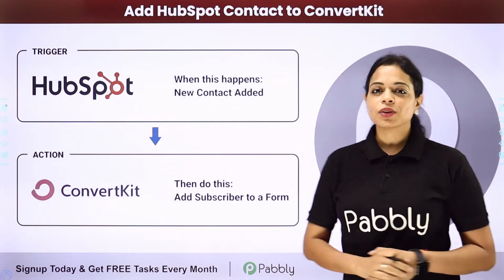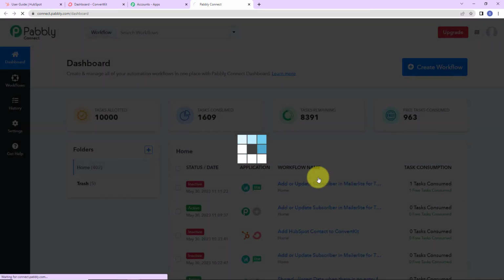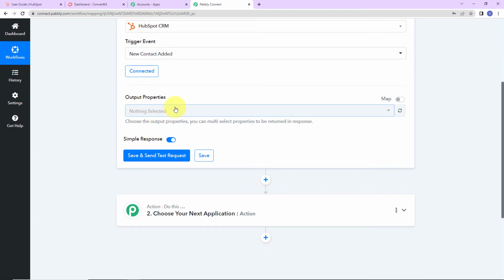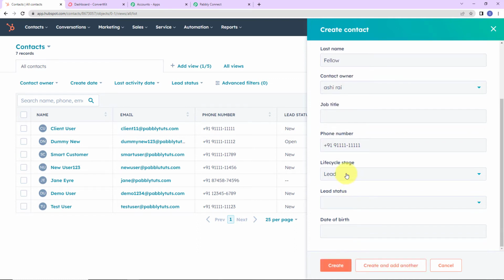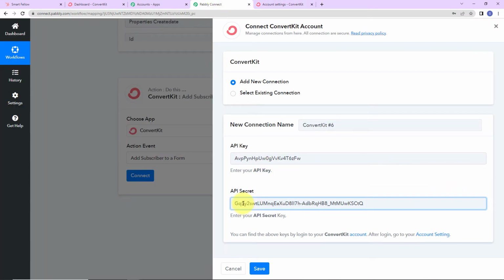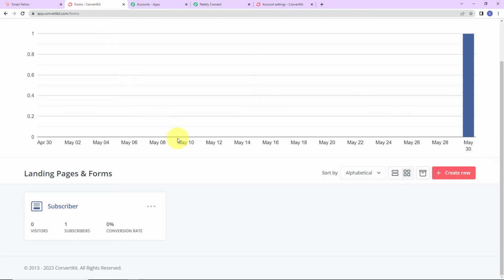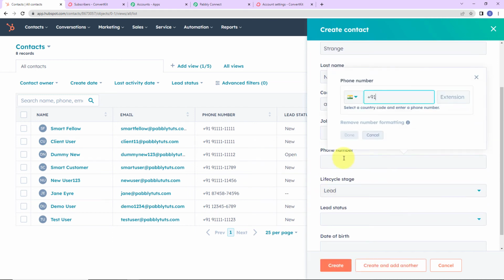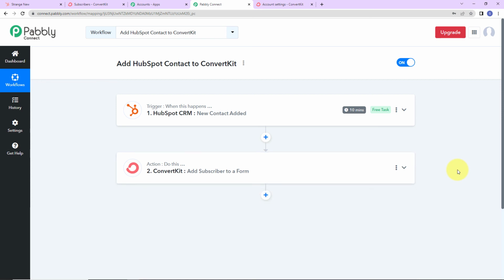How to Add HubSpot Contact to Convertkit - HubSpot ConvertKit Integration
In this video, we will learn HubSpot ConvertKit Integration using Pabbly Connect.
This integration offers the process of adding contacts from HubSpot to ConvertKit, ensuring smooth synchronization and well organized contact management. This integration enhances efficiency, saves time, and ensures consistent contact management across both platforms.

1. Automation: Pabbly Connect offers automation capabilities that can help you automate mundane and repetitive tasks. This allows you to save time, money and resources.

2. Integration: Pabbly Connect provides a wide range of integrations so that you can connect different web services with each other. This helps you to create smarter workflow processes and make your business more efficient.

3. Security: Pabbly Connect takes security seriously and provides an industry-standard security system to protect your data and applications.

4. Scalability: Pabbly Connect is highly scalable and allows you to easily add new applications and services to your workflow.

 5. Cost-effective: Pabbly Connect is cost-effective and provides plans for different business sizes.